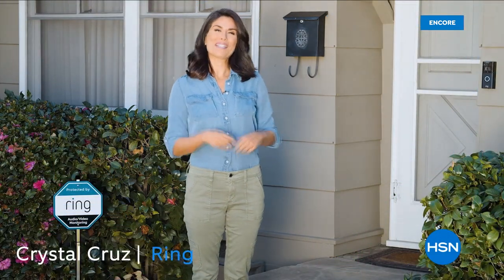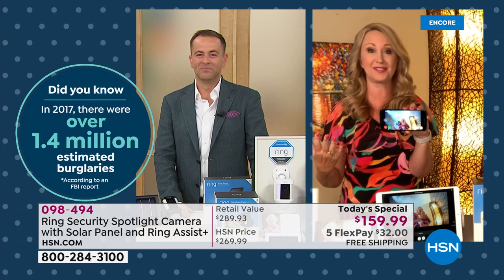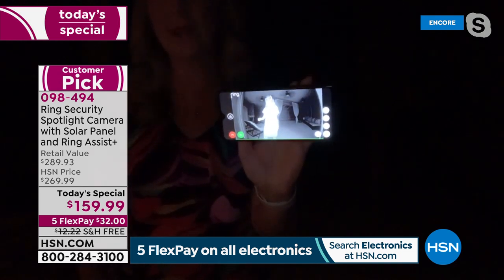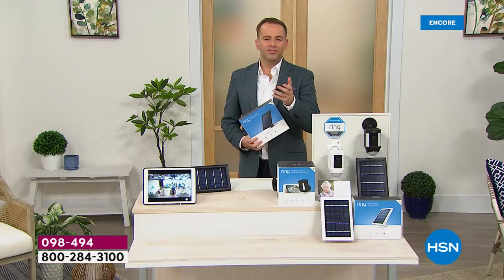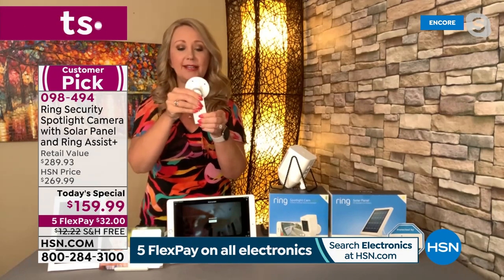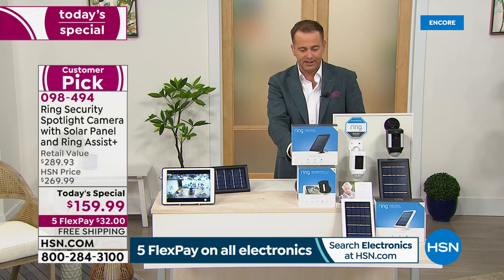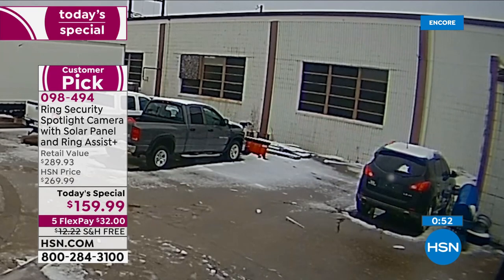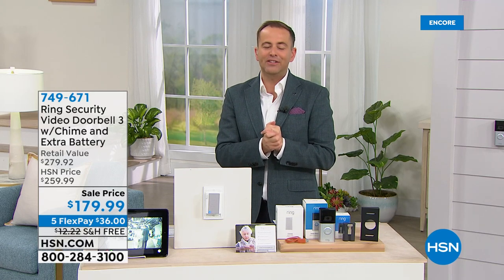HSN | Electronic Connection 05.15.2021 - 05 AM